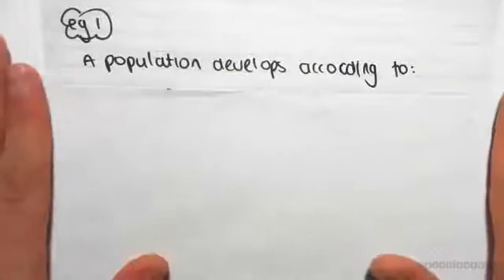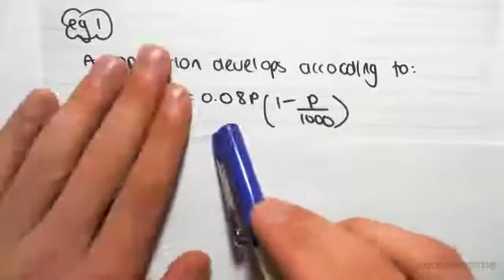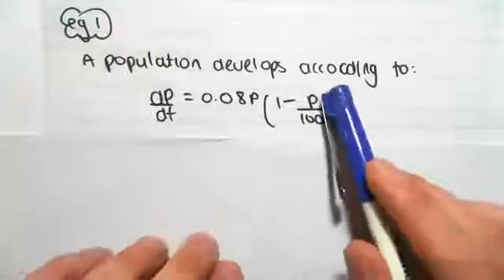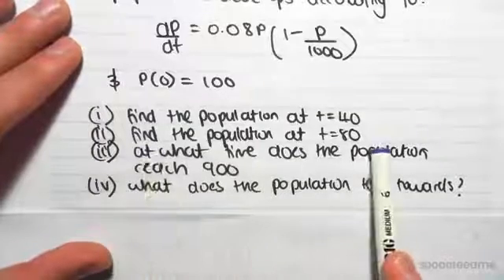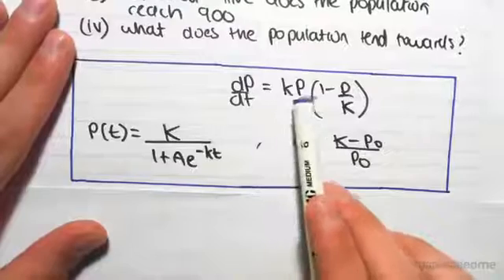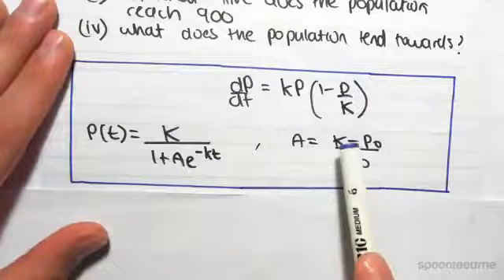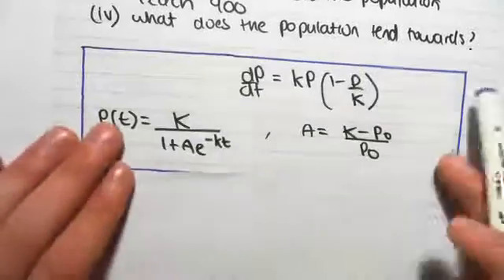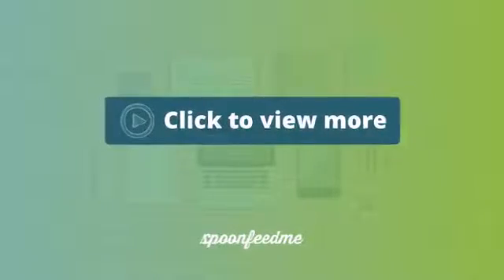Logistic Model for Population Growth Example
for more FREE video tutorials covering Integration & ODE.

Population 2000 right you know in a question you might not be given you might be given differential equation this form you might have an expanded force it might be easier points P  Square right so it might be something P  to factor in rising to get into a form  deconstructing rights in this fall was  to find the population time equals forty  population reached 900 in what does the  massive population we can have based on  equations again  yarn capital K  equation which we do live to the  plus a each the miners Katie where A is  these quick questions actually kind of  differential equation in this forum  extracted variables and we look at the    so why does ethics using integration we could all be looking at how we are in the area maybe between two terms.